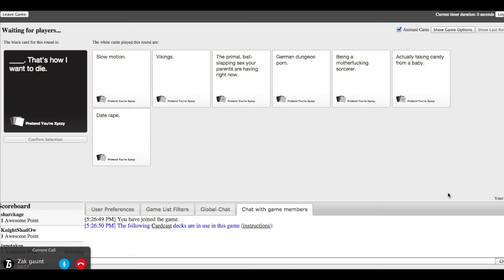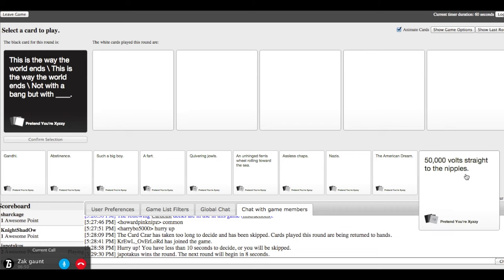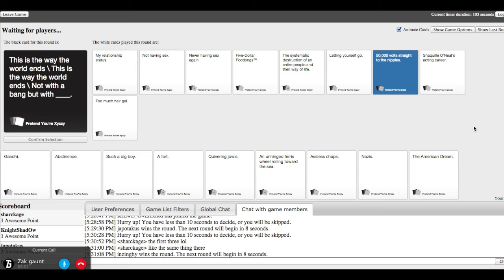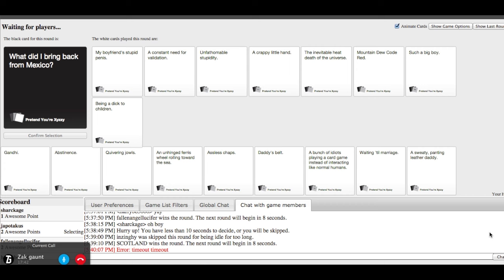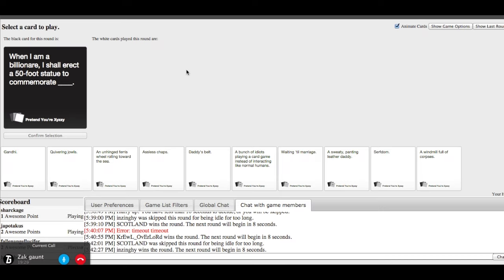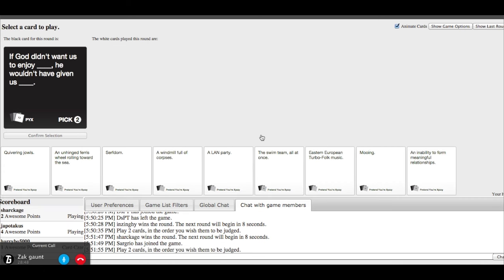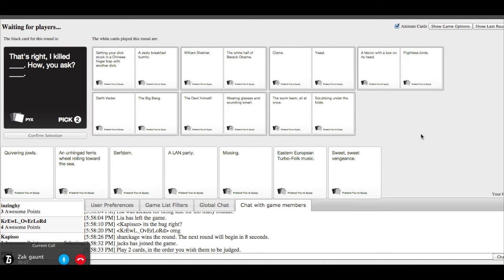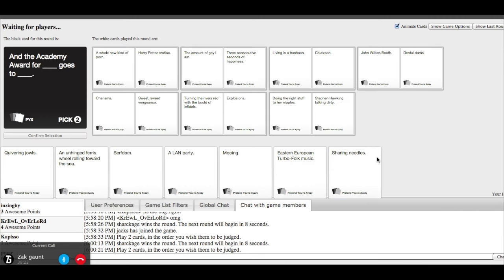CARDS AGAINST HUMANITY / WITH ZKG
I play cards against humanity with ZKG, pls do not get offended...